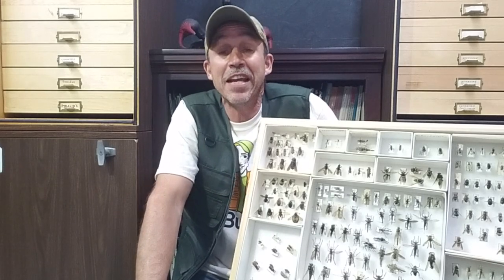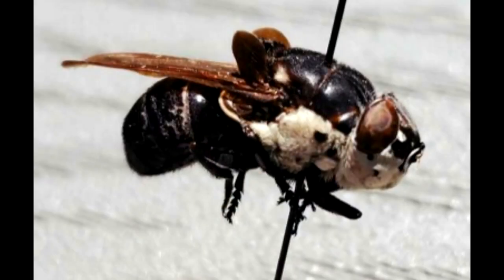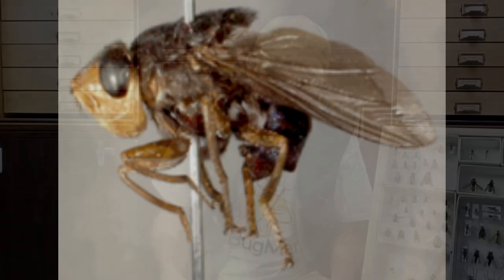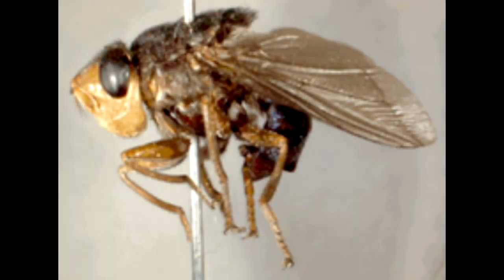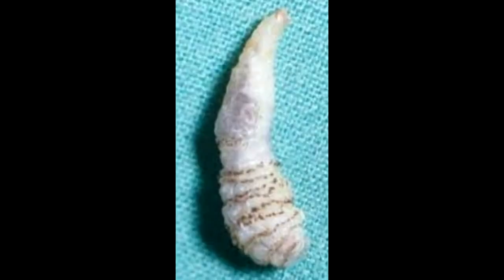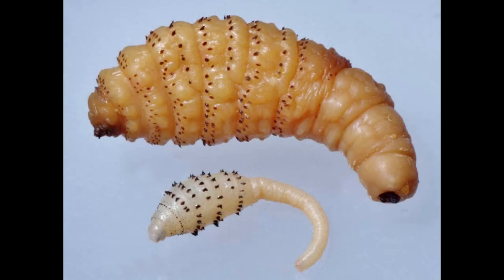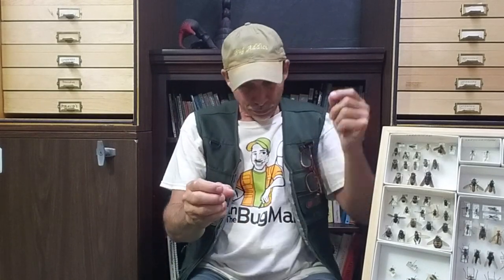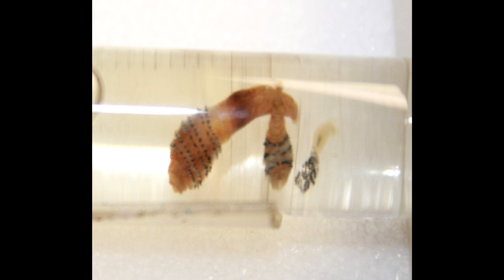Bot Flies have a story to tell.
Bot Flies have a cool story to tell and you'll either be amazed..  or grossed-out.
Insects are one of the most important components of the ecosystem. Everything on the Planet relies upon insects to survive, either to help make our food, or AS our food. Every species of insect is critically important to everyone and everything. Food chain, Pollination, soil and water health, clean air... everything! Pesky insects are no different. However, due to their habit of biting, and feeding on humans, it's very easy to understand why people choose to hate them. Either way, join me here to learn about the incredible Bot Fly!